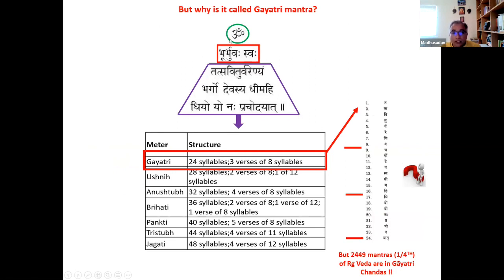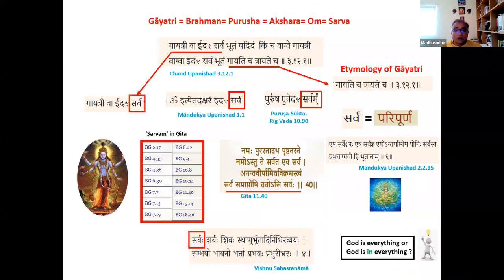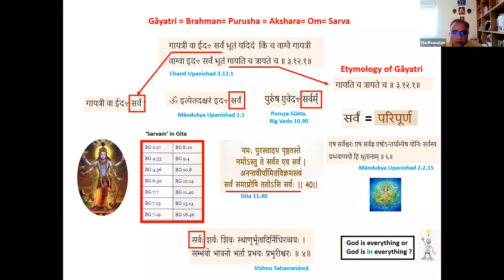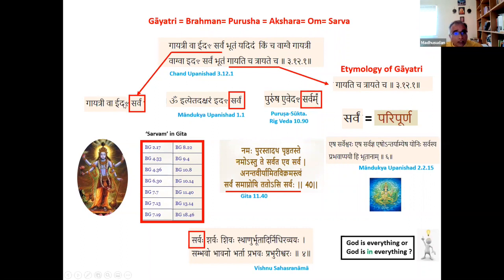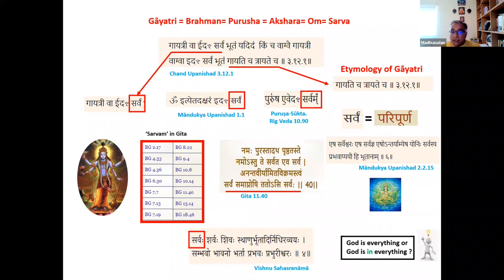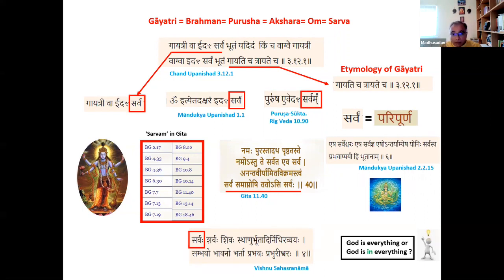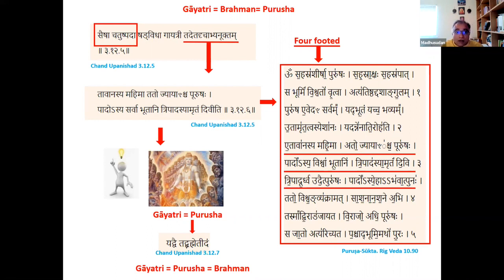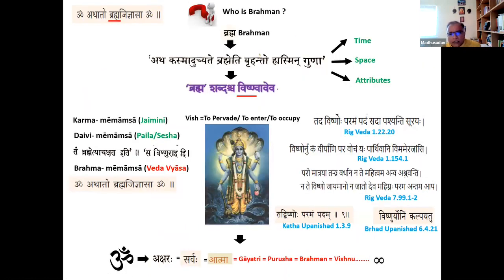Who is Gayatri of the Veda? - Part two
Vedic meanings of Gayatri of the Gayatri Mantra explained for the modern seeker